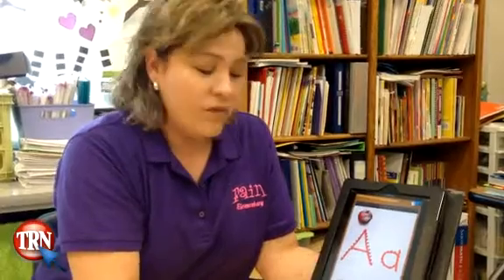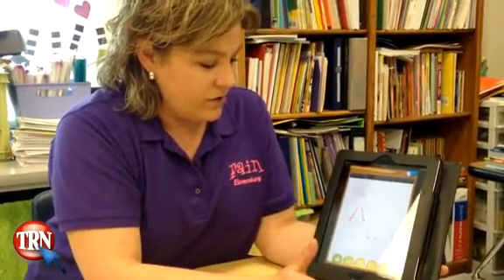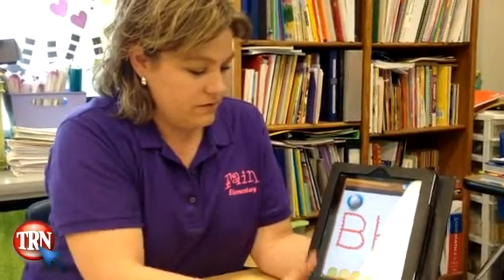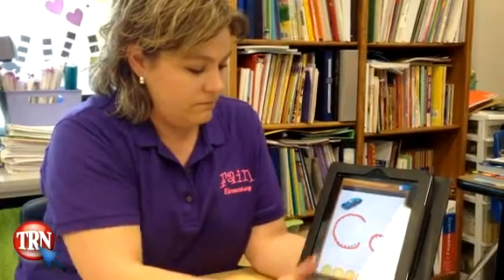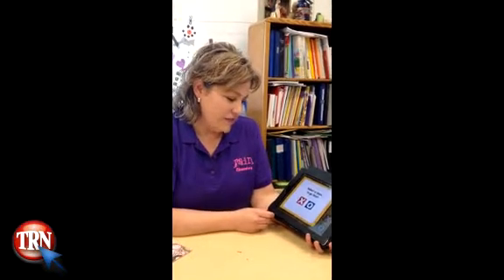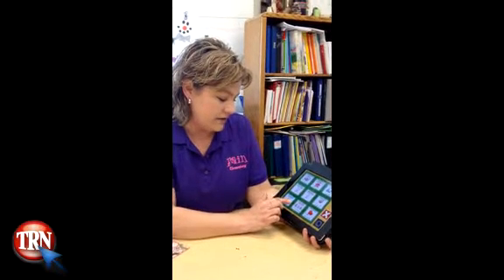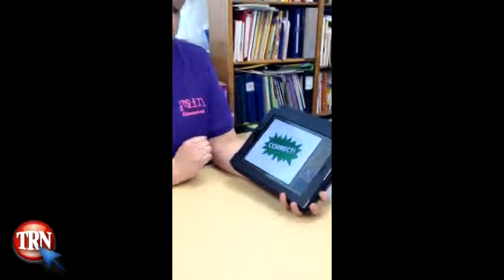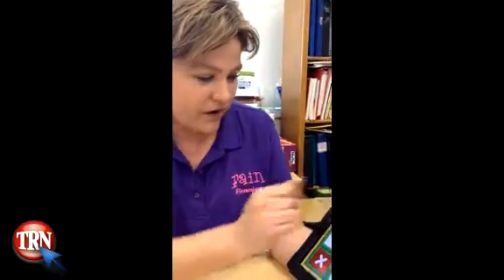WFISD iPad App Preview